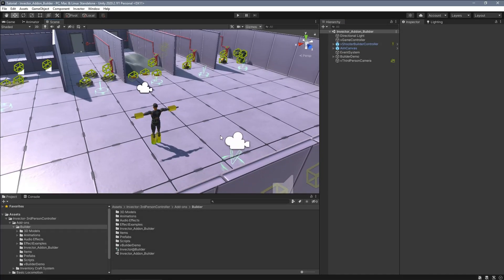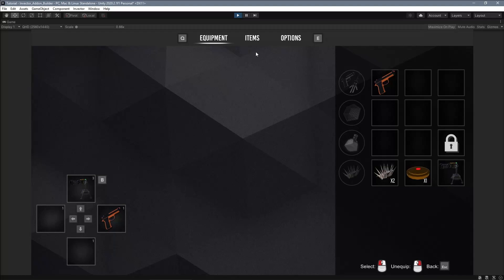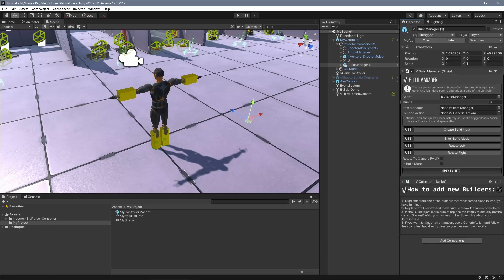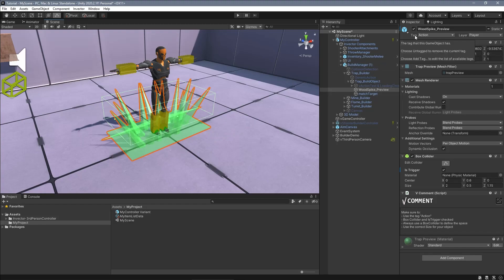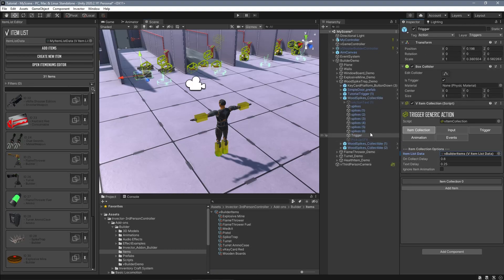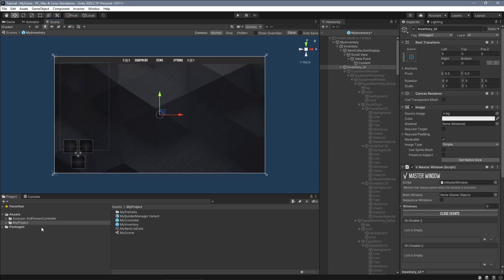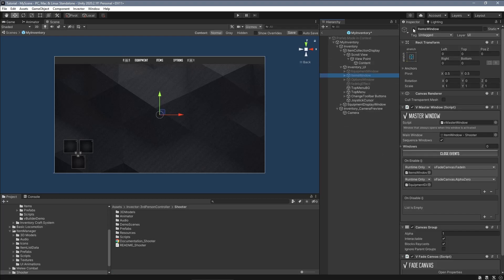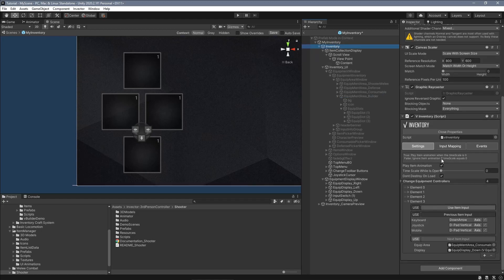Builder Add-on Tutorial